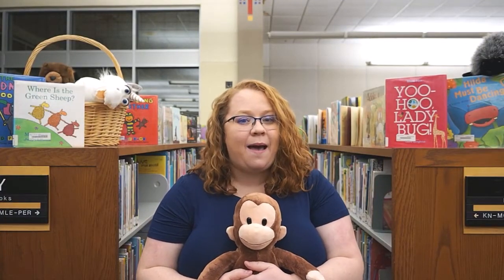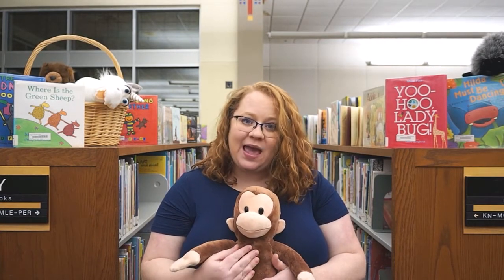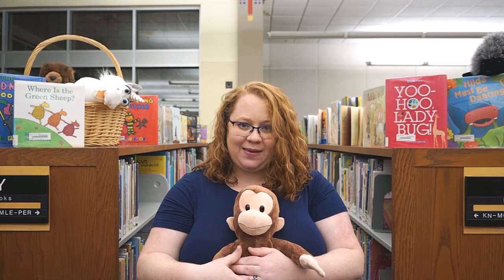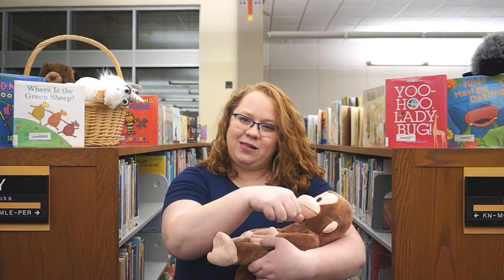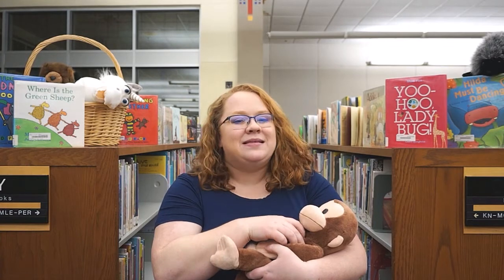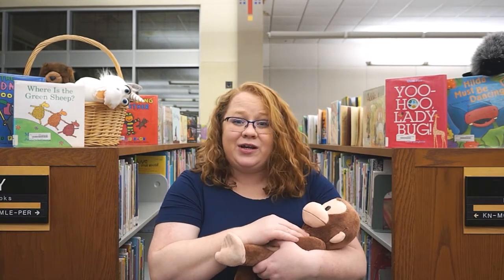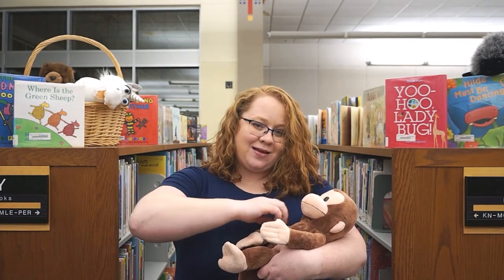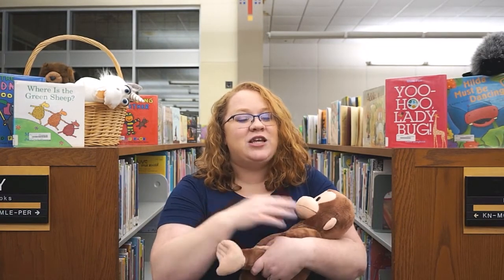Buzzing Bumblebees - Slowly Slowly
A tickly rhyme from Buzzing Bumblebees, the Library's early literacy class for babies to pre-walkers